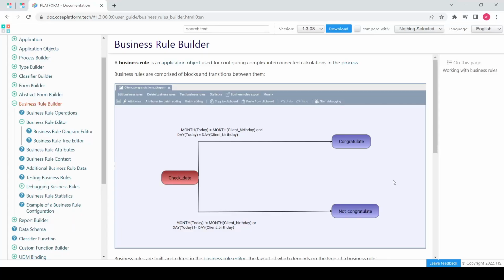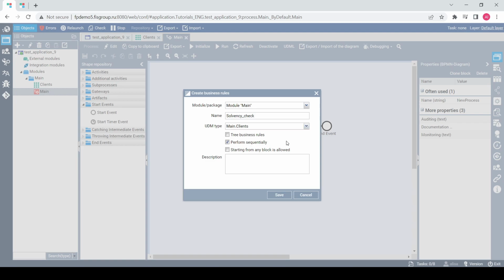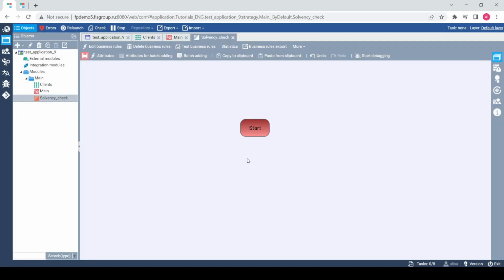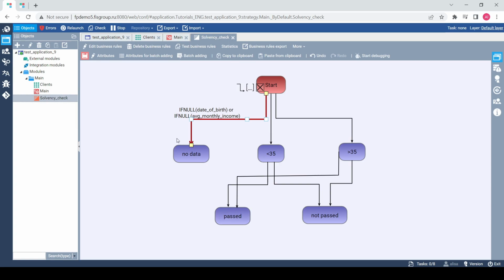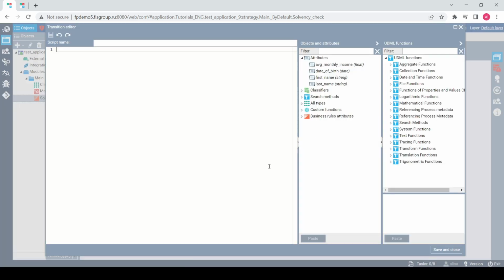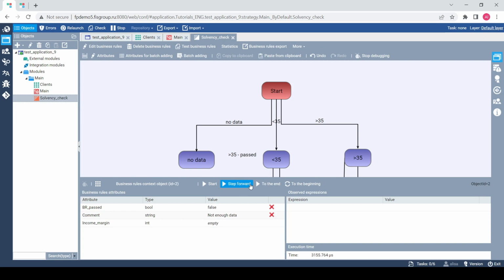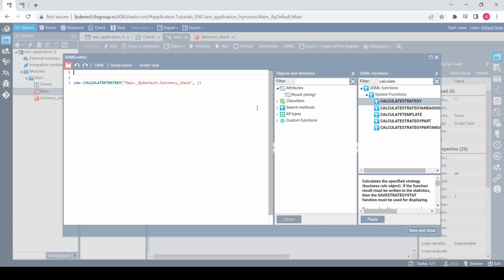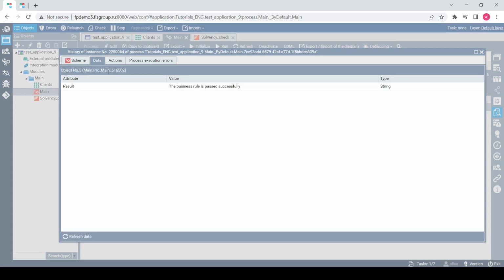9 Business rules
00:00 - Introduction
01:59 - Creating a business rule
04:17 - Configuring the business rule diagram
13:14 - Debugging the business rule
16:09 - Calling the business rule from a process
20:00 - Summary